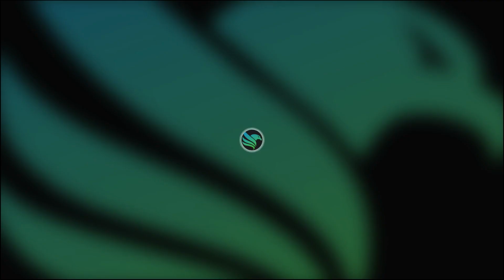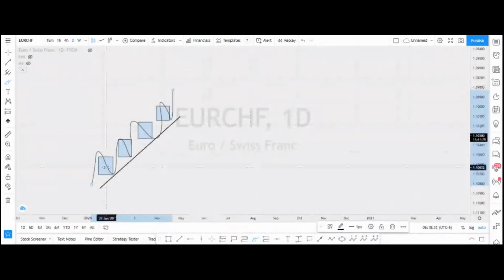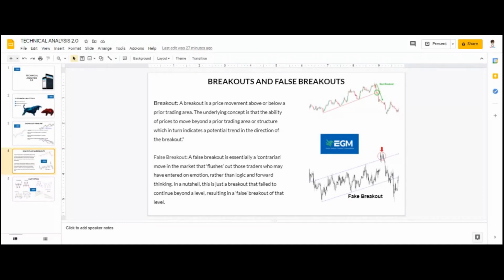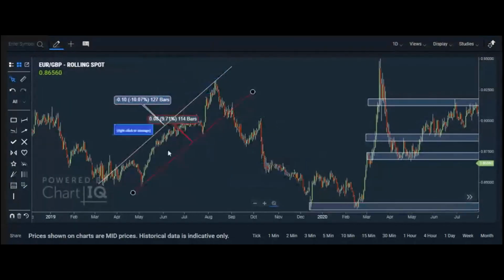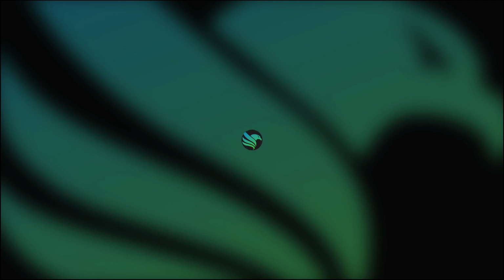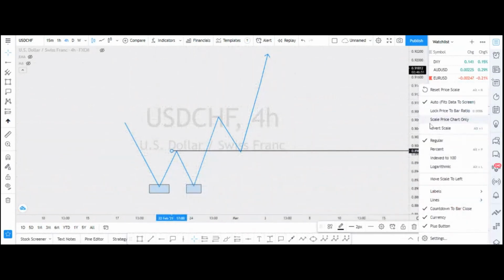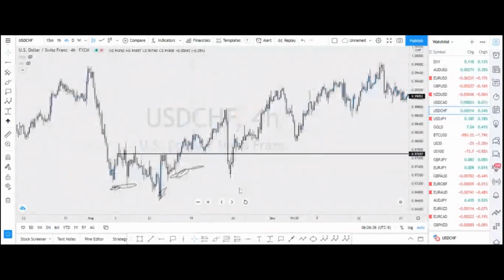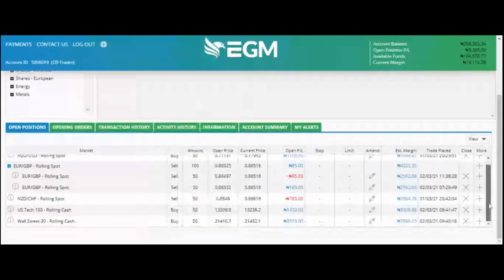Technical Analysis 2.0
Here's the part-two webinar on ‘Technical Analysis Explained’ with our Educator/Financial Analyst, Chibuike Akinwale. it's very detailed, enjoyable, and of course super-profitable for you.

WHAT YOU WILL LEARN:

Candlestick Patterns
Chart Patterns

We will also be covering some of the basics discussed in the last class. So if you were not in attendance, no worries, this is perfect for you too.

Do remember to comment with questions bothering you about the financial markets.